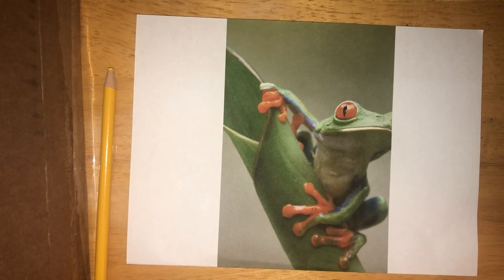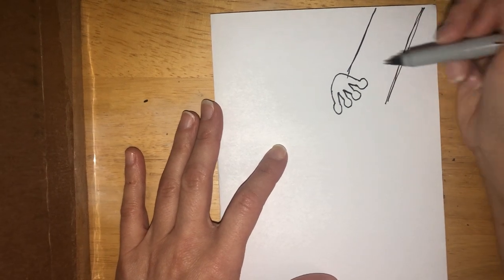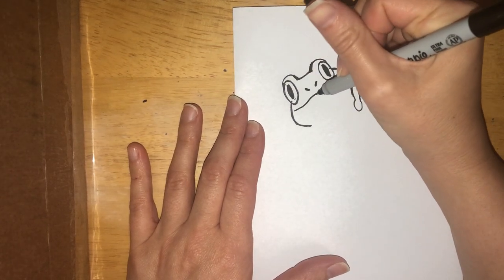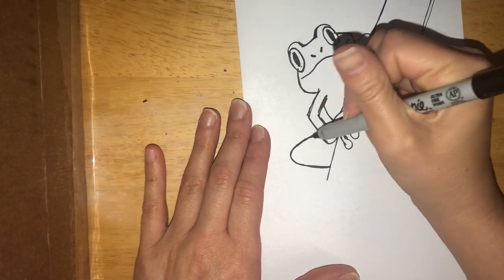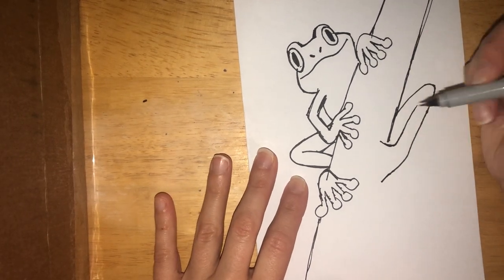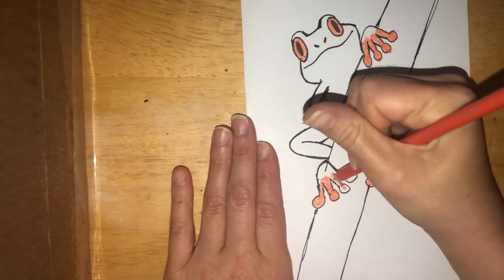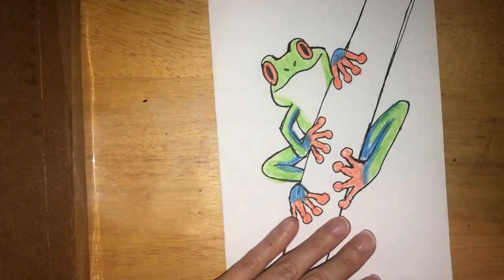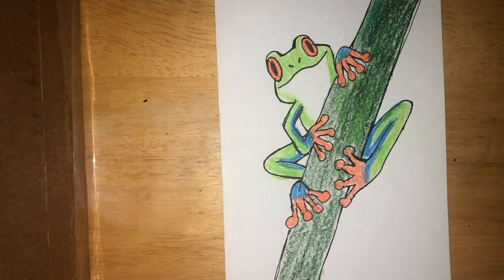Tree frog drawing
Draw a tree frog with Ms. Turek